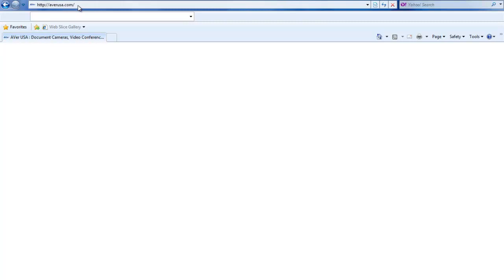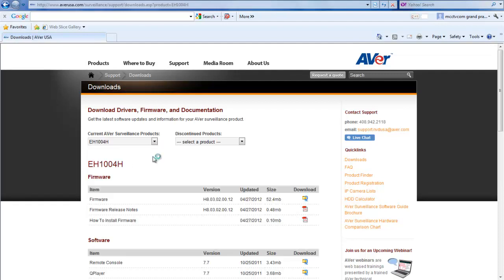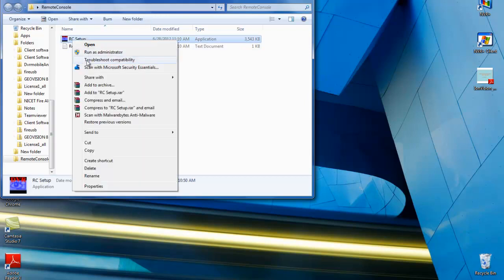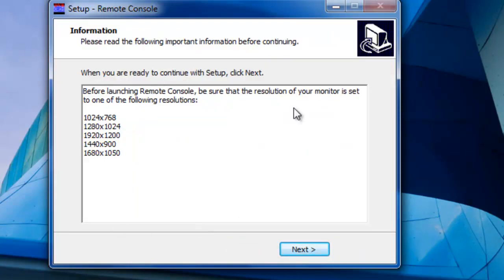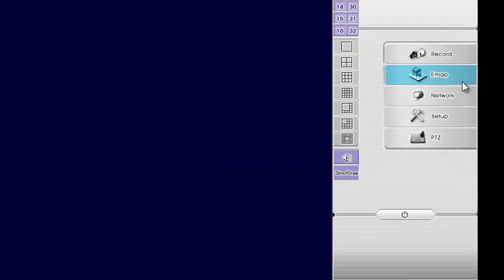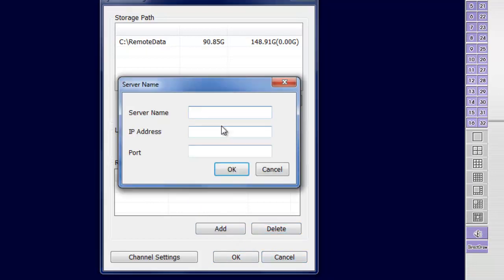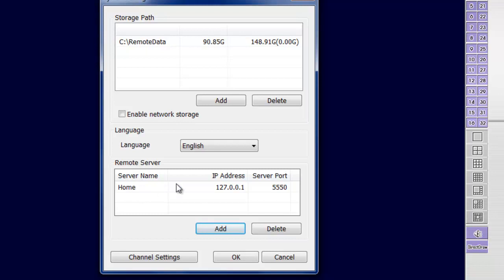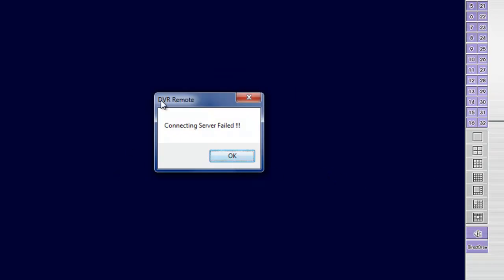Aver System - How to Configure Remote Console